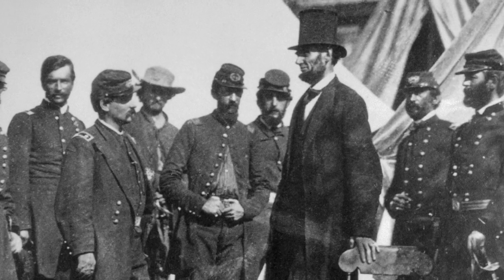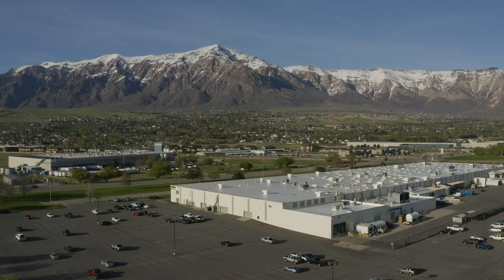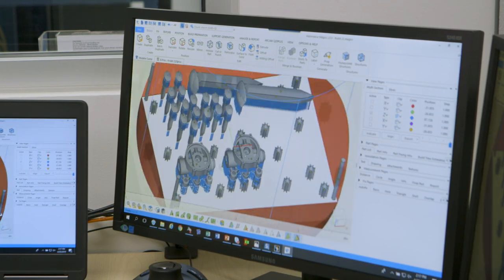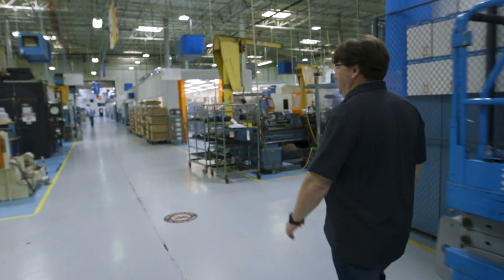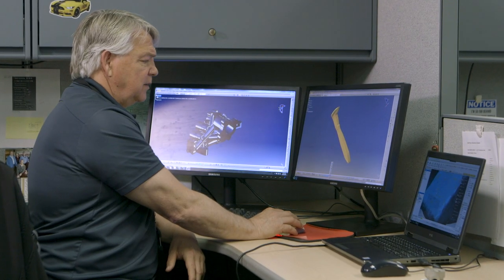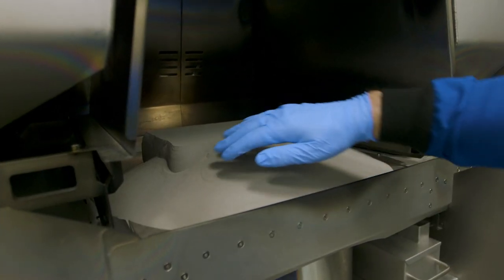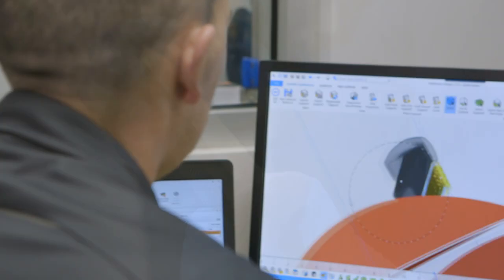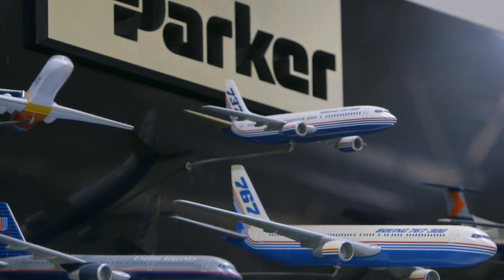Golden Spike 150th Celebration - Innovating Then & Now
It's the 150th anniversary of one of the most iconic and life-altering events in America’s history – the completion of the Transcontinental Railroad.  In conjunction with the celebration event on May 10th, 2019 in Promontory, Utah, innovators at Parker Aerospace have 3D printed a titanium replica spike to highlight Utah's spirit of innovation both then and now.